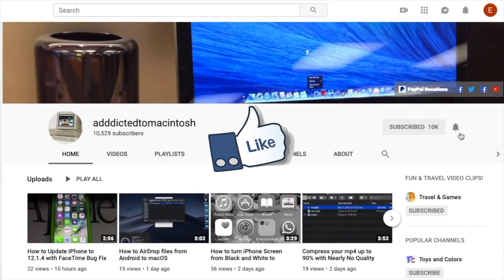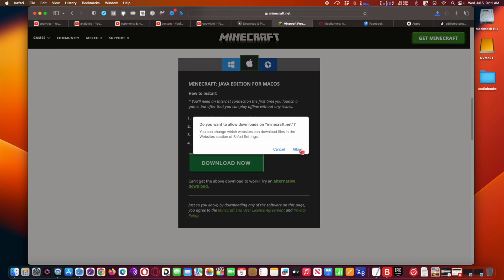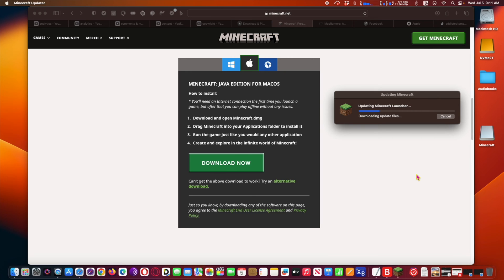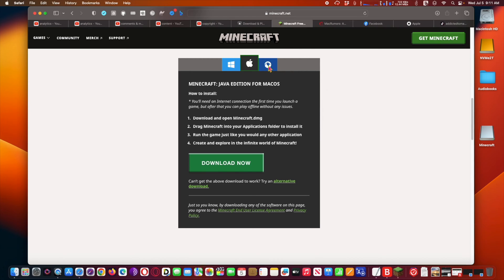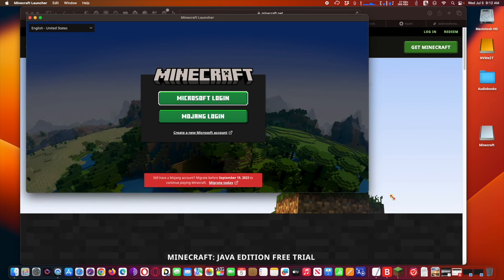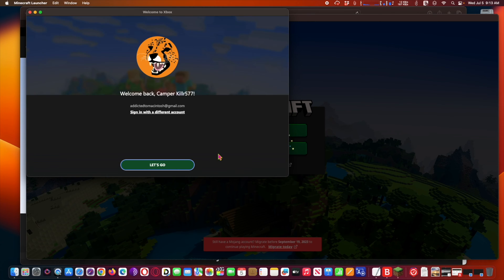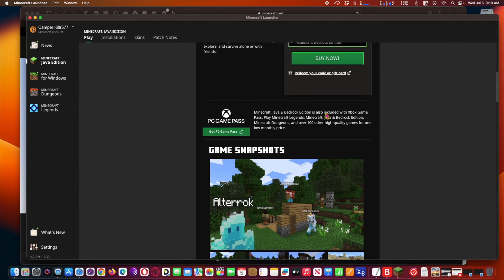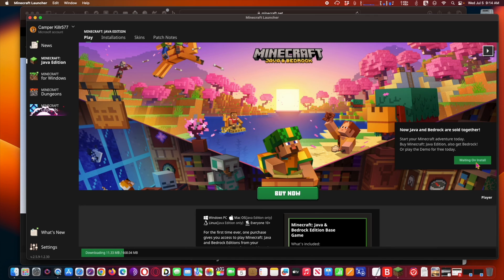How to Download & Play Minecraft Free Trial for Mac